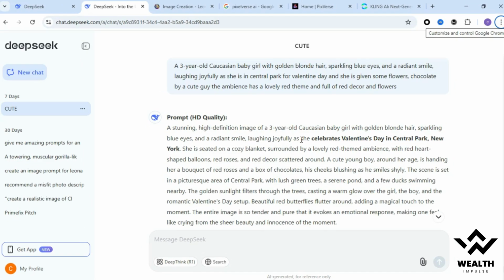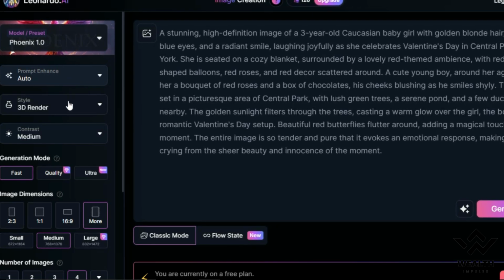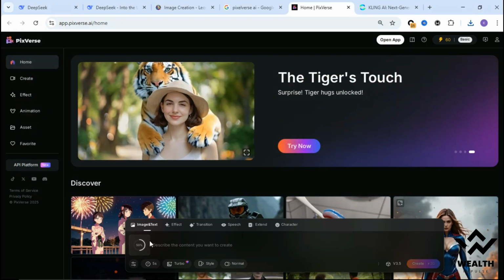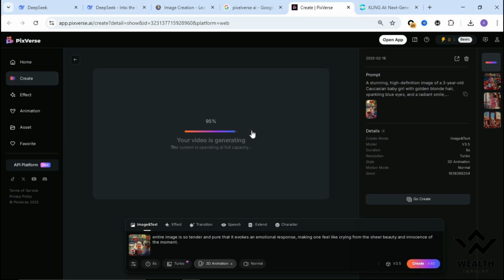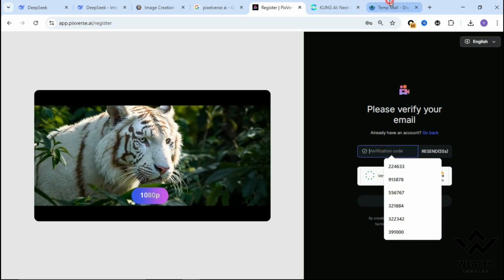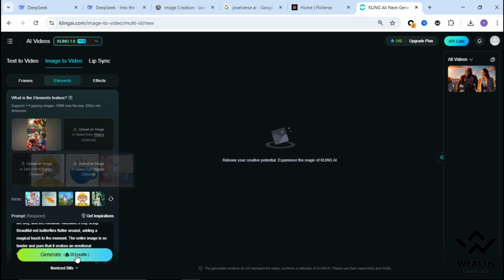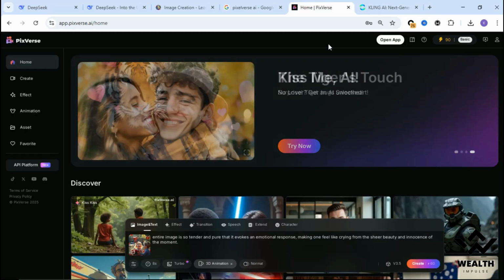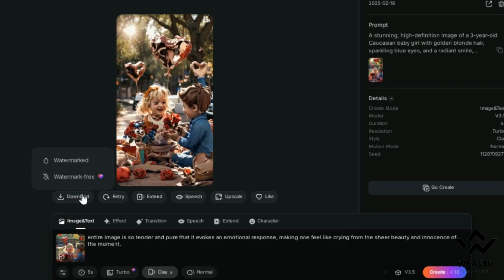This AI Tool Brings Your Photos To Life For FREE!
Let's learn how to animate your images and turn them into captivating videos. Join me as I demonstrate the use of a free AI tool to bring your images to life. By the end of this tutorial, you will have the skills to transform any still image into an engaging video.

Don't miss out on this opportunity to expand your creative abilities and amaze your audience. Watch now and unlock the power of turning images into videos!